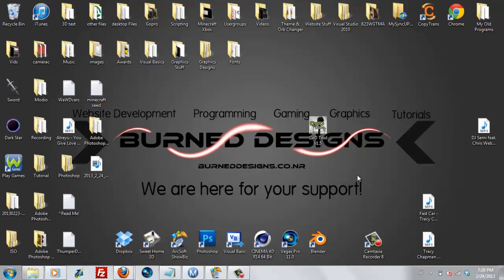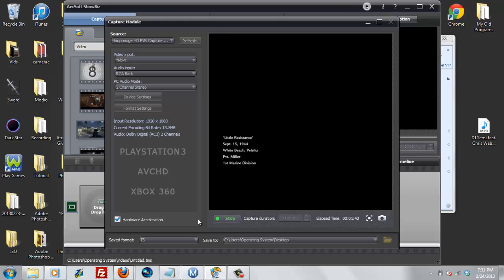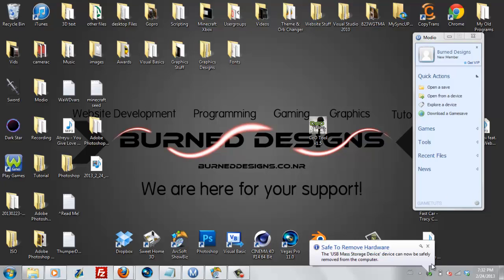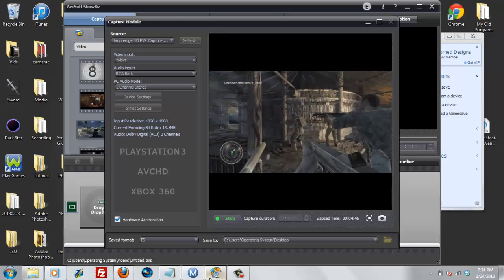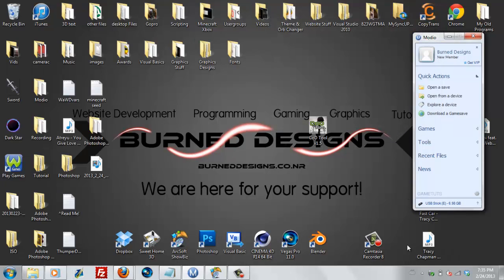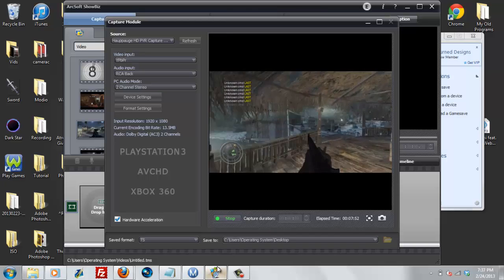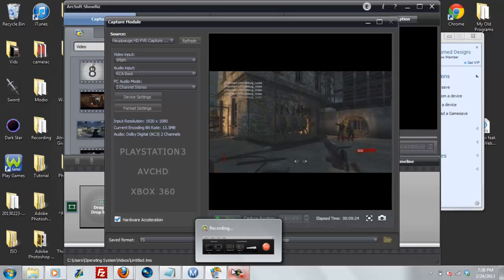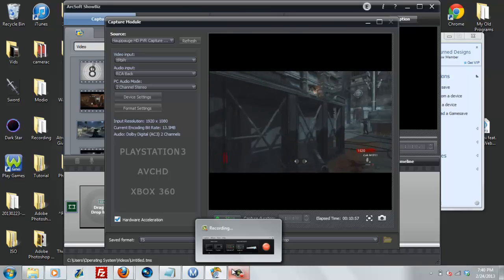How to Mod WaW With USB(FlashStick)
Gamesave will be release when I complete it